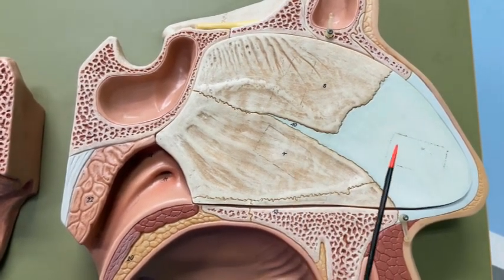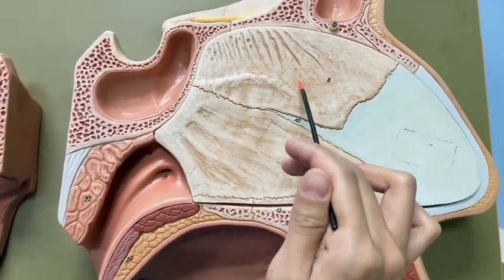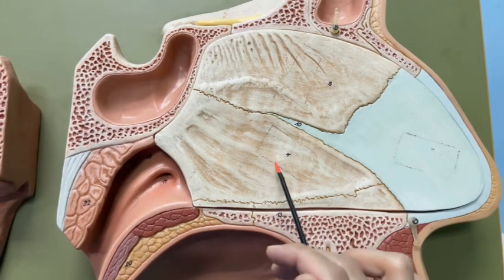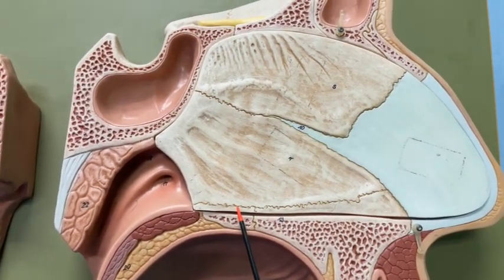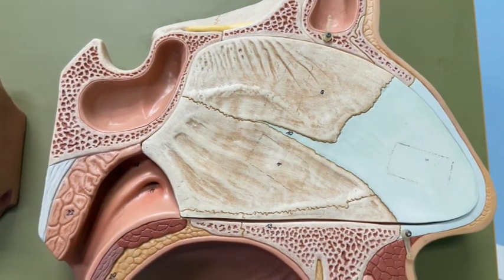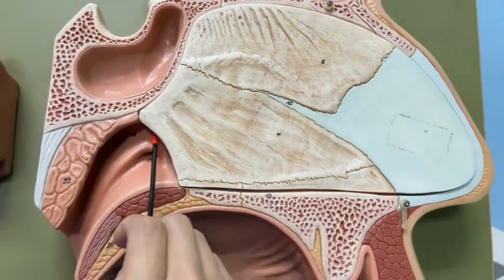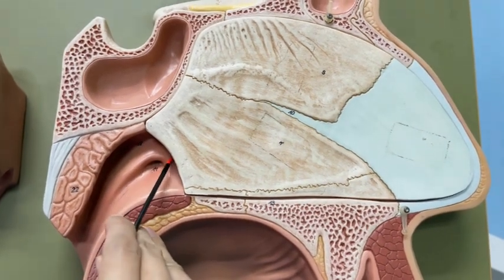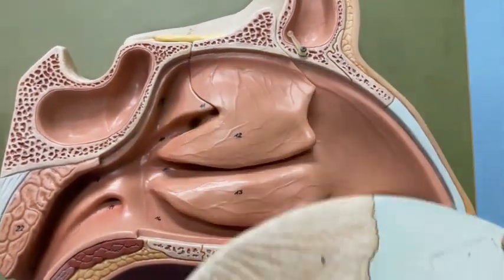Nasal Cavity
A lecture on nasal cavity by Dr. Shamsi Amalina Shamsuddin